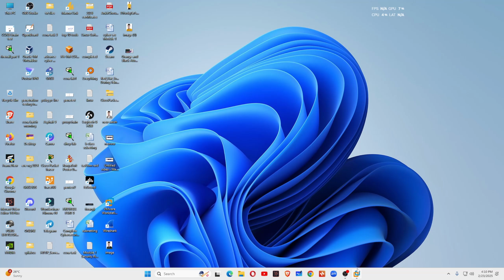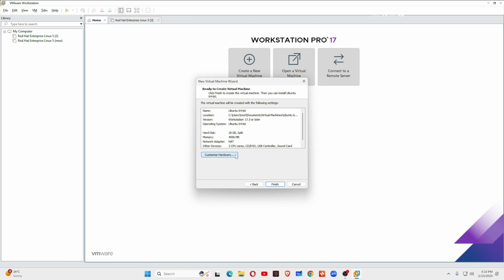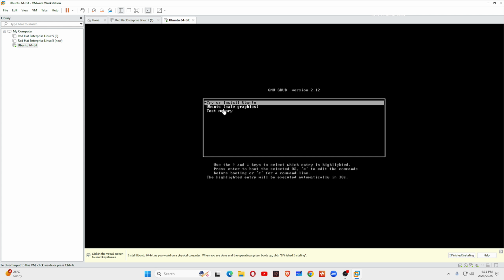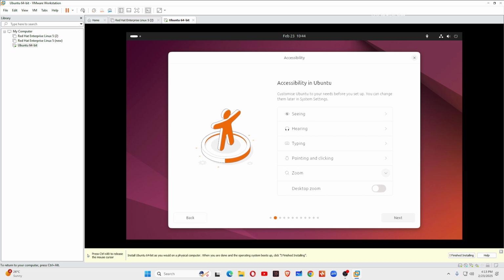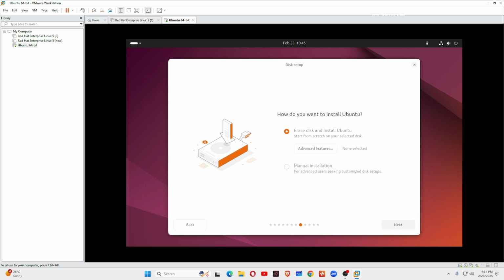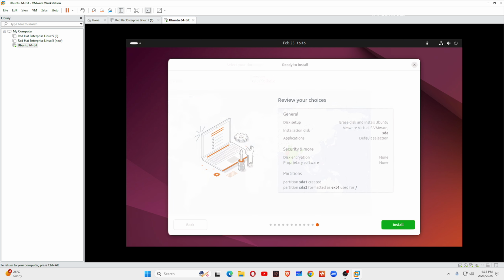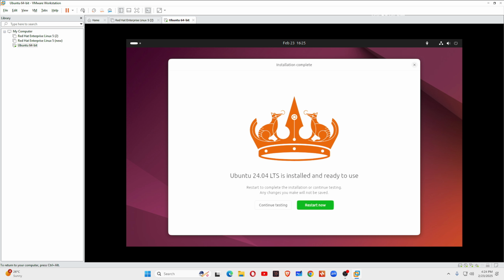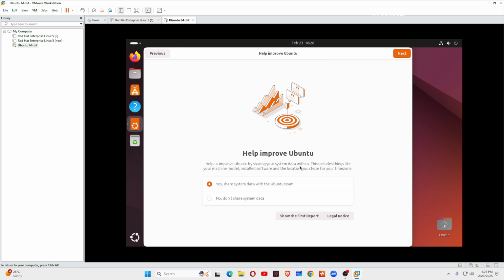install Ubuntu 24.04 On VMware Workstation 17 Pro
install Ubuntu [ 24.04.1 LTS ] Linux On windows 10 | 11 using VMware Workstation 17 Pro
How to Install Ubuntu 24.04 LTS in 10 Minutes on Vmware Workstation Pro
install Ubuntu [ 24.04.1 LTS ] Linux On VMware Workstation 17 Pro
😊Thanks for being with us😊